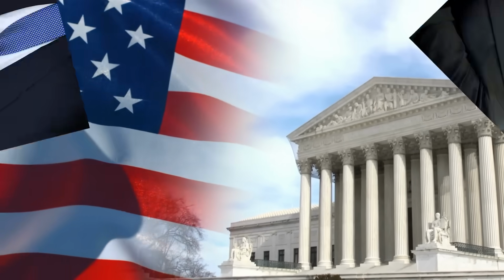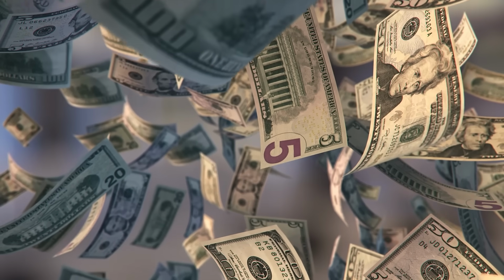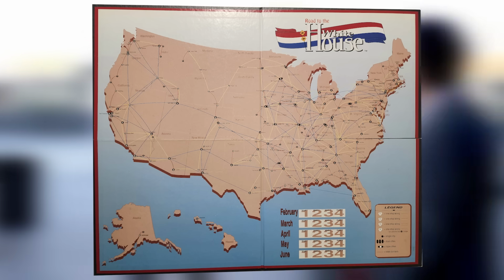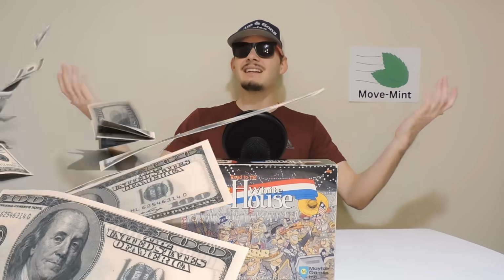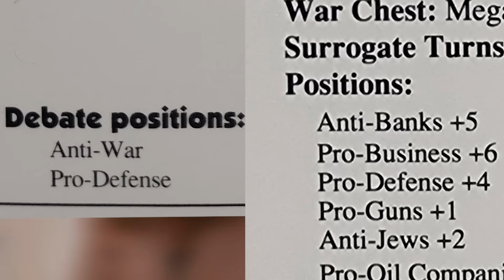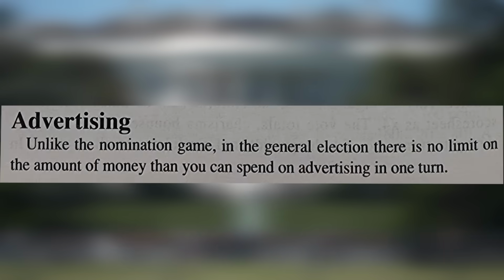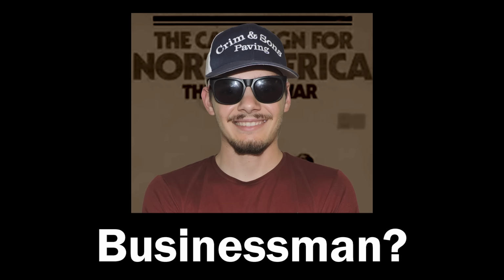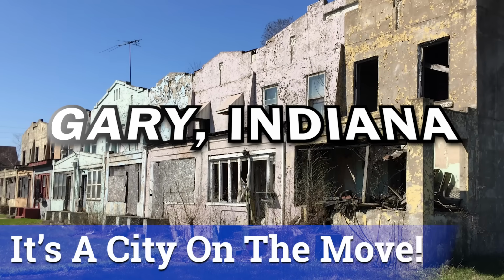The Game Where You Run Your OWN Election!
Why vote for someone else when we all know that YOU are the one that can solve the Nation's Issues! Prove to your friends that you can win the election and become the President this wack crap game from the 1990's!

Let me know if you'd like to see more content like this, or something completely different!

Audio Credits:
Gary Is A City - The Guy Who Sings Songs About Cities and Towns